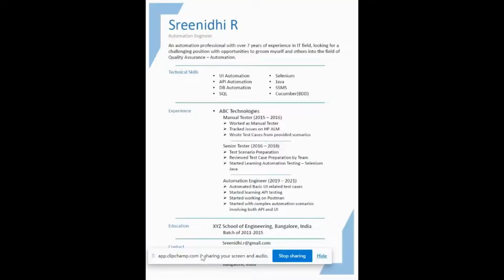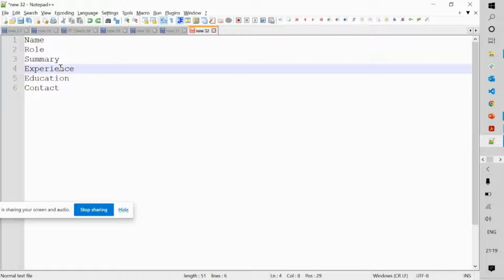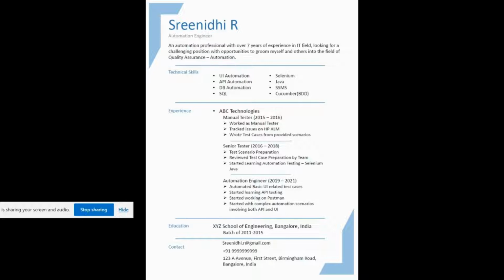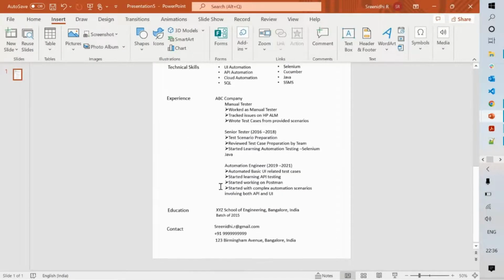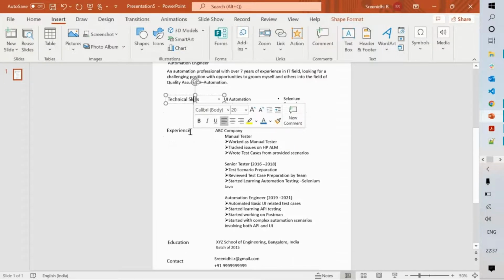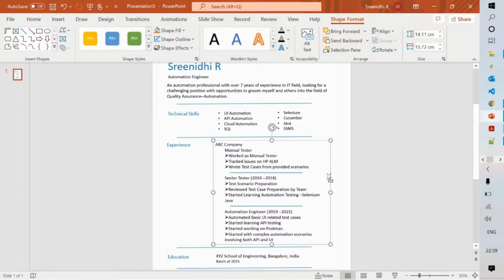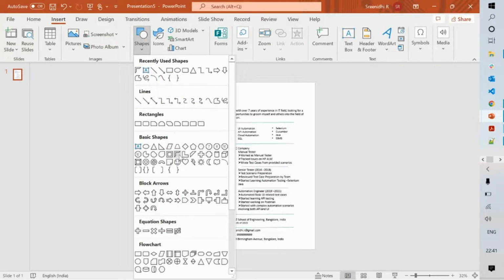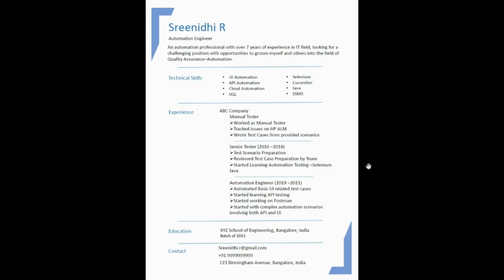How to Write a Resume | For Freshers & Experienced People (Step-by-Step Tutorial)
In this video, I provide a step-by-step tutorial on how to write a resume for both freshers and experienced professionals. I cover everything from identifying your strengths to formatting and design tips, to help you create a winning resume that lands you the job you want. Whether you're a recent graduate or an experienced professional looking to switch careers, this video has everything you need to know to create a standout resume.